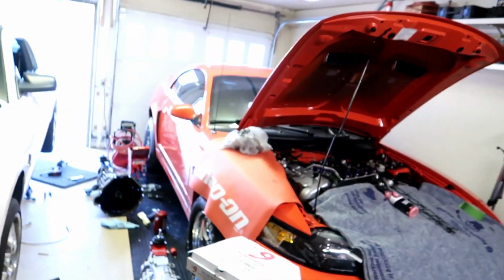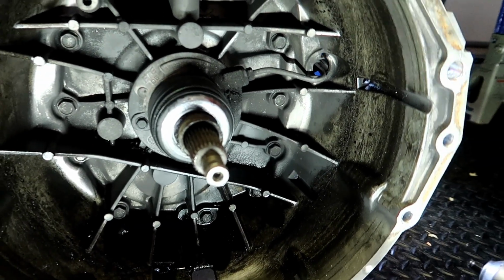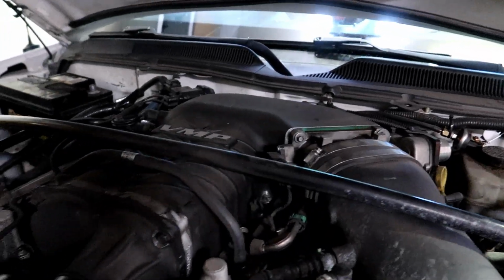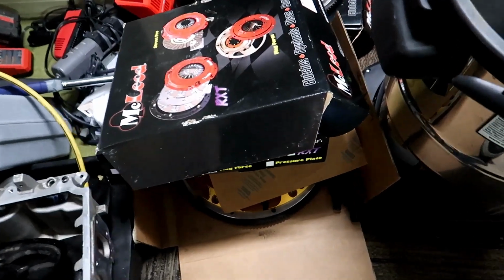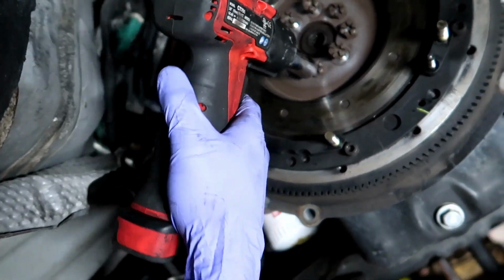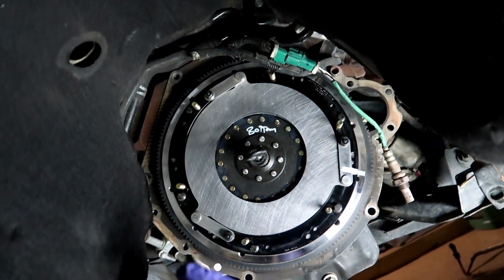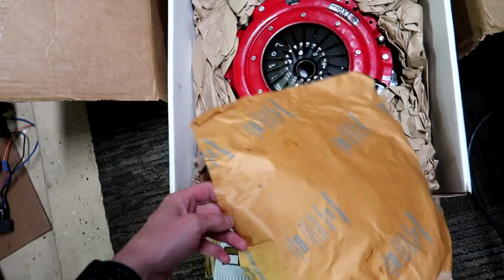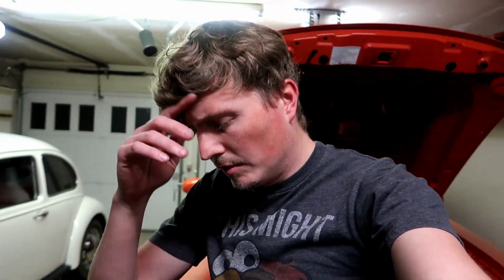I Messed up........ (Can't believe i did this)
This is what i did wrong while installing a clutch on my friends GT500 and you can learn from my mistake! Enjoy!!